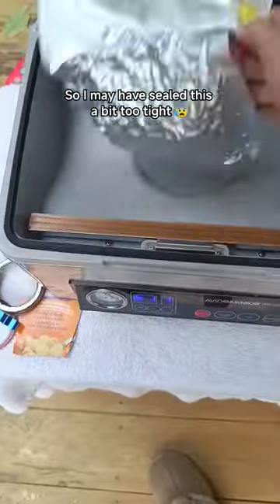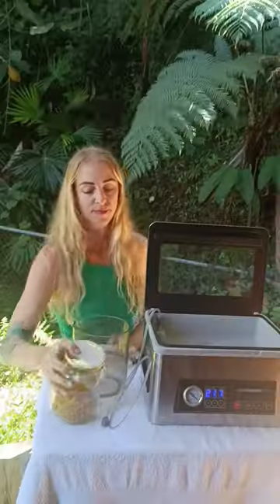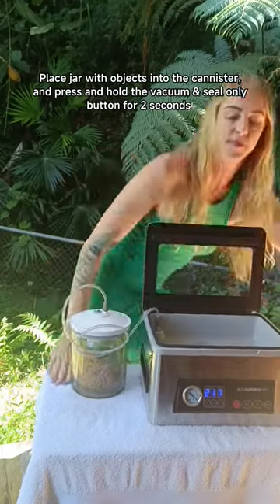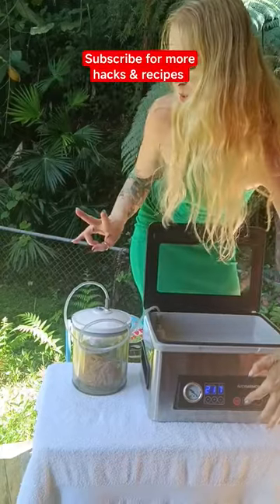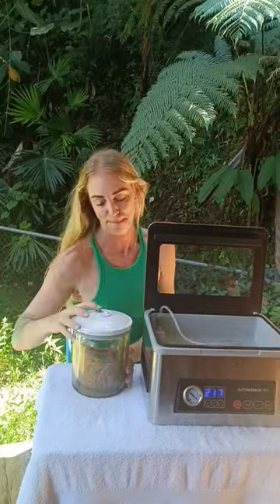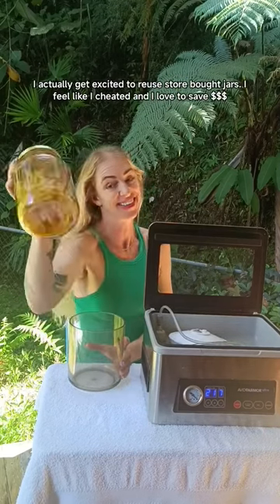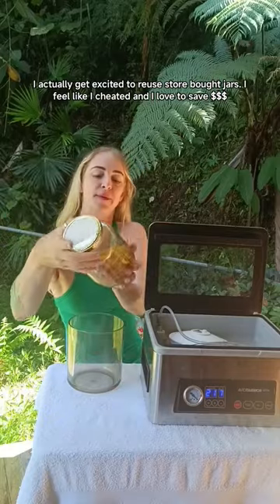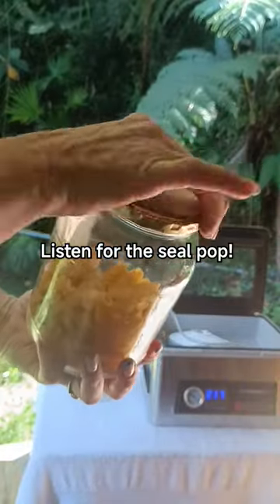How to vacuum seal sharp items Part 3 🧐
Ever get frustrated as eff with your vacuum sealer?  Keep making mistakes and cant figure out what the heck you're doing wrong? Join the club.

My avid armor chamber vacuum sealer is my favorite appliance in the house.